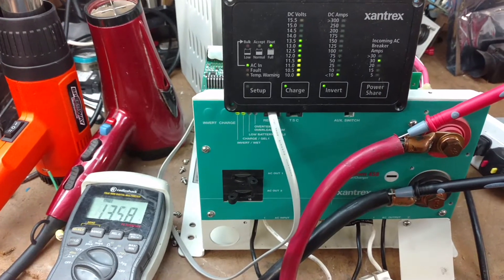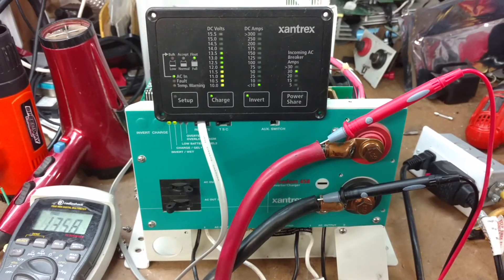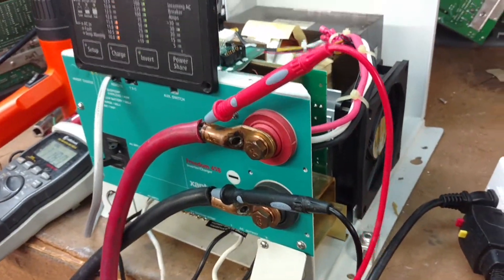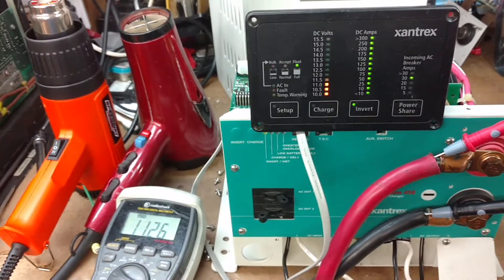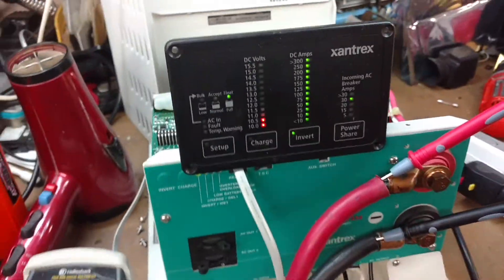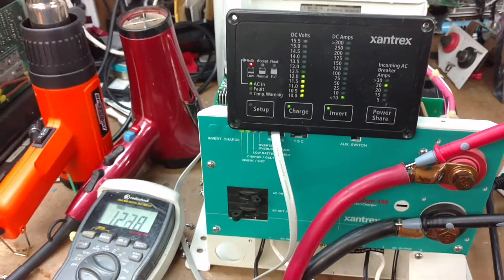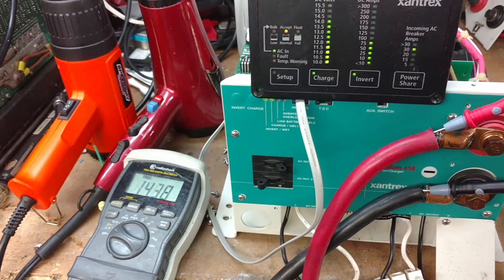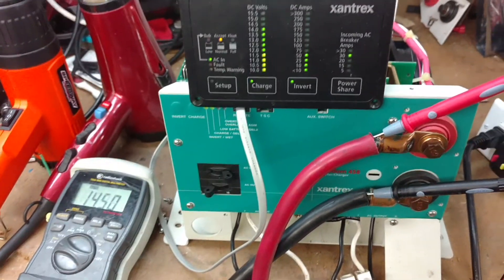South Trails RV Xantrex inverter testing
Test video of SN B20072558